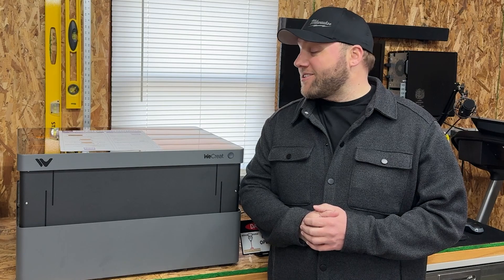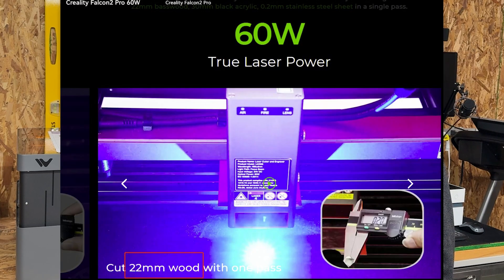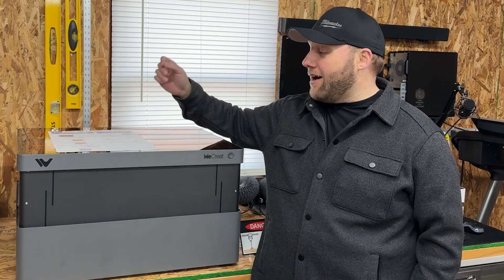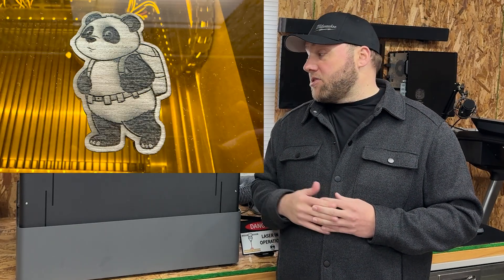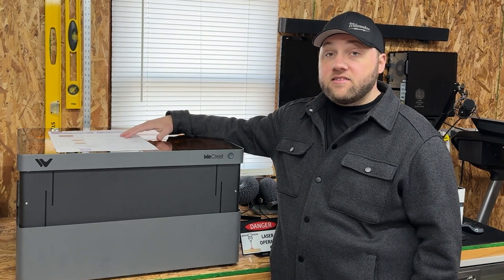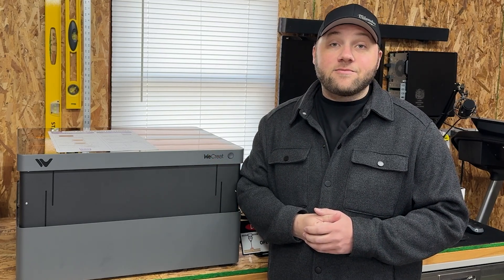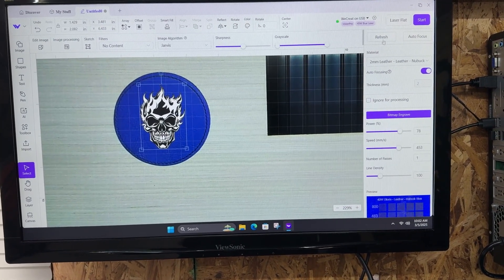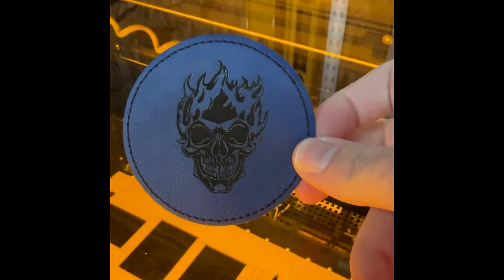WeCreat Vision PRO: 45w Laser that's stronger than a 60w Laser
The WeCreat Vision PRO is shaking up the laser engraving world with its powerful 45W laser that outperforms a 60W machine! In this video, I put this high-powered diode laser to the test, exploring its cutting speeds, engraving precision, and real-world performance. This should be your first ever laser from ease of use to power. Watch as I dive into the specs, features, and my hands-on experience to find out if this laser lives up to the hype!

If you are looking to purchase a different machine from WeCreat you can use our affiliate link here and use code FreshStartCustoms at checkout to see if your package qualifies for a discount